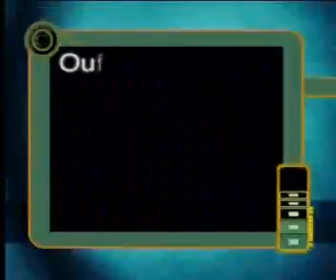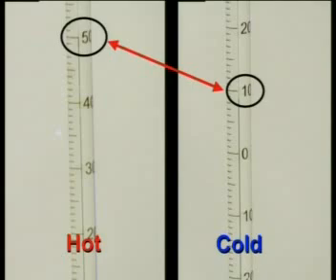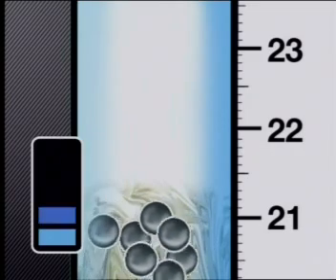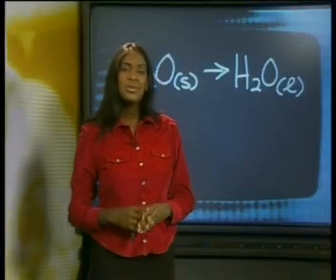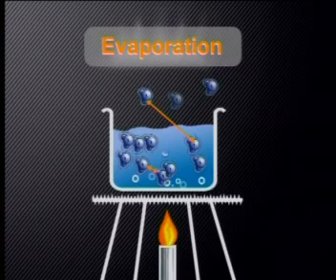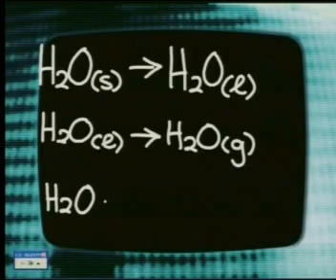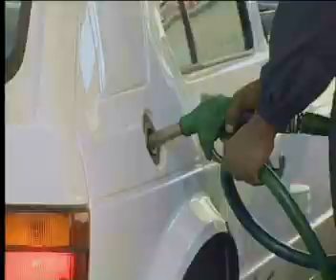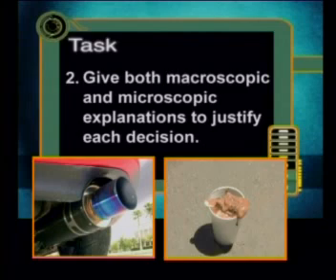Chemistry - Physical and Chemical Change: Physical Change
This is the 1st lesson in the series, "Physical and Chemical Change." This lesson explains what happens to substances when they are heated and describes these changes using a microscopic model of matter.